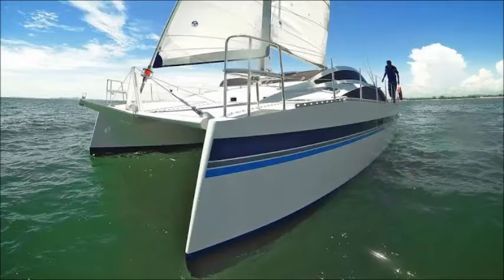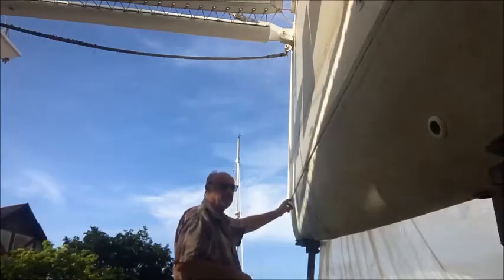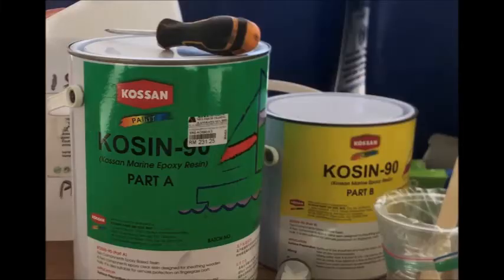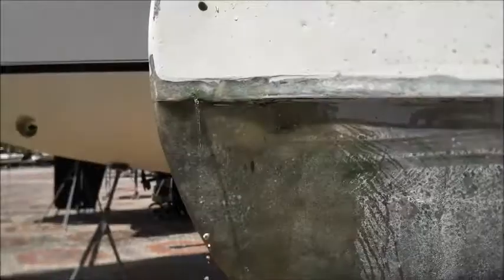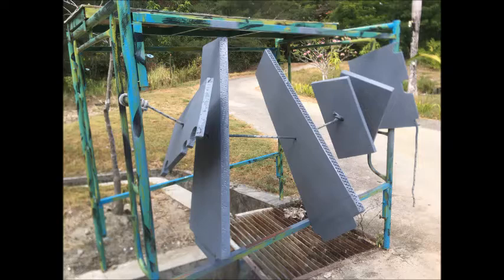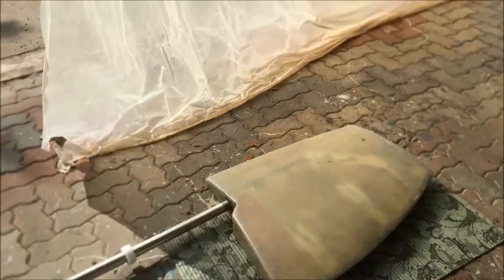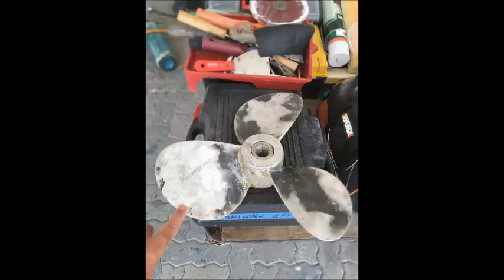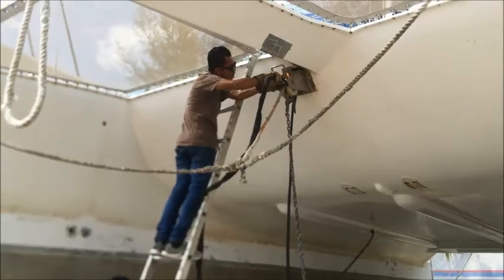HAUL OUT PROGRESS WORK SO FAR 7